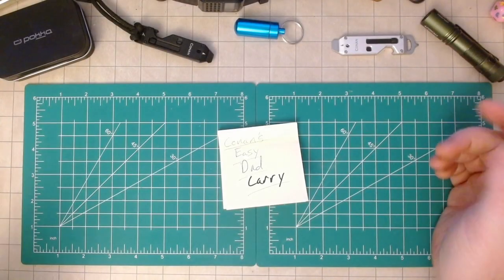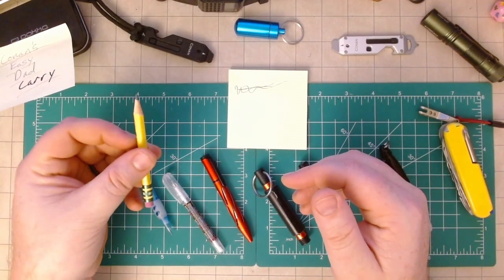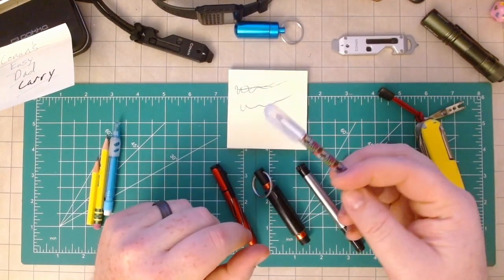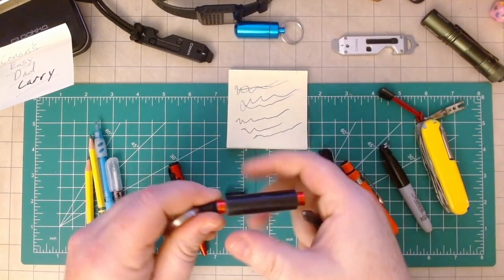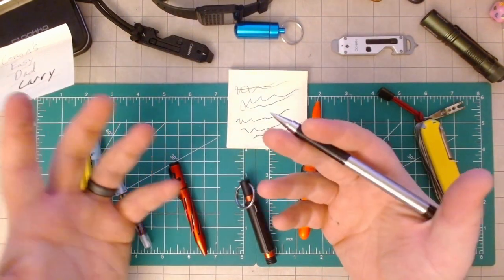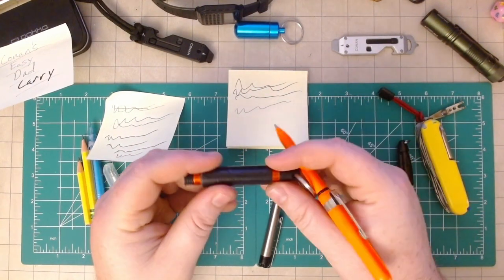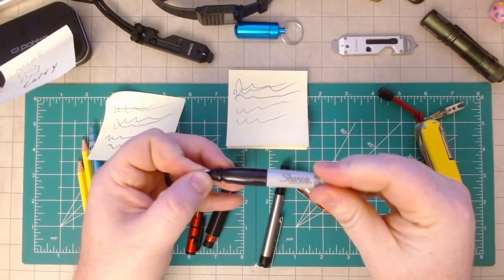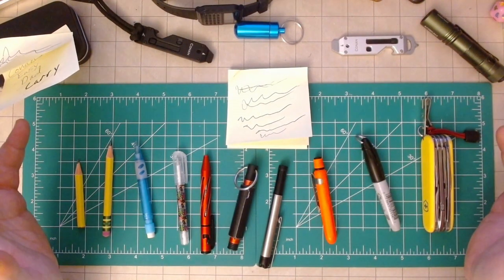EDC Writing Tools!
Back again, and this time with probably one of the most useful EDC items- PENS! Like I said in the video, this barely scratches the surface of EDC pens, but these easy to pocket ones mean that I'm never left empty handed, or feeling that burned if I lose one. I've got the links below for everything featured.

Olight O'pen Mini
Nite Ize INKA
Zebra F-301 Compact
Kaychain Sharpies
Rite in the Rain POKKA
Or support  @pokkapens6630   and their other products direct from their site!
Some random #2 Pencils
Mini Mechanical Pencils

Conan_Lybarian

Make sure to check out some of my favorite creators!

Waterfly: My favorite Sling bags

Lever gear: Fantastic EDC pocket gear

MNGARISTA: The key reel and wallet I use every day